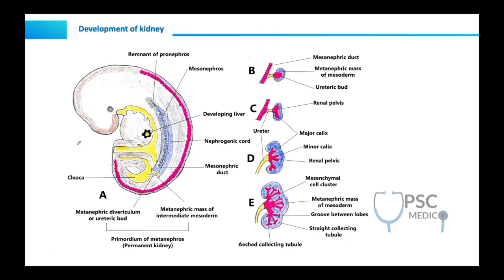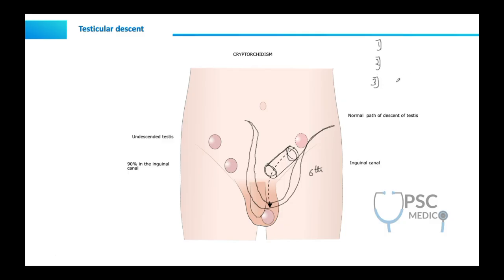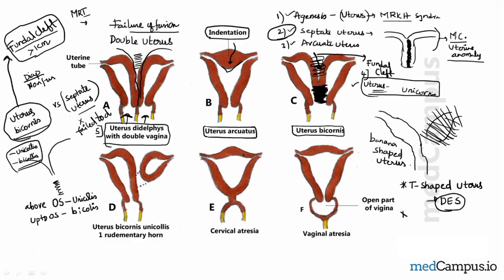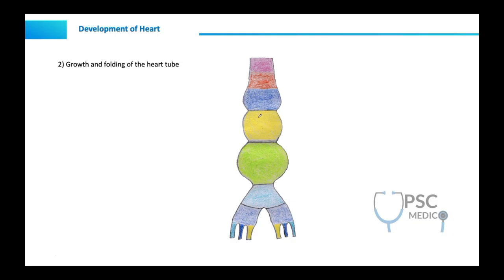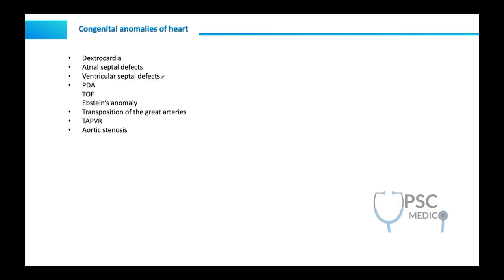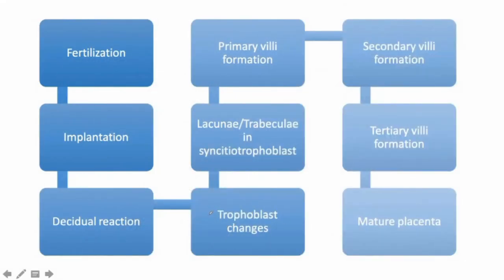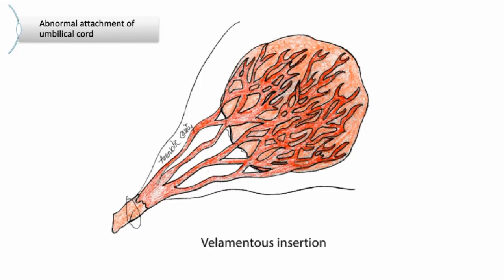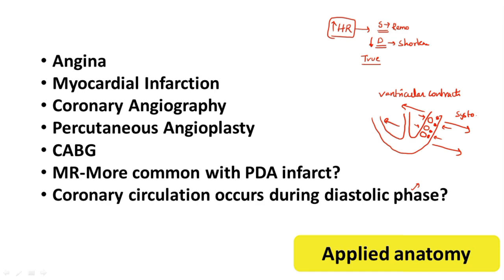Anatomy of all systems